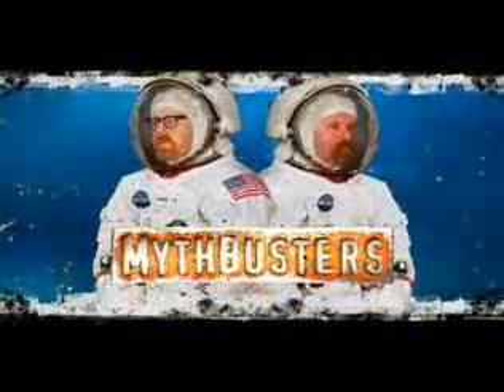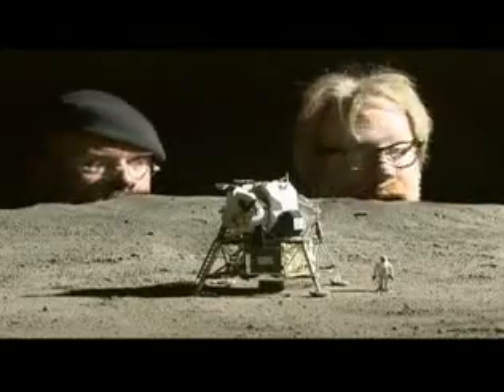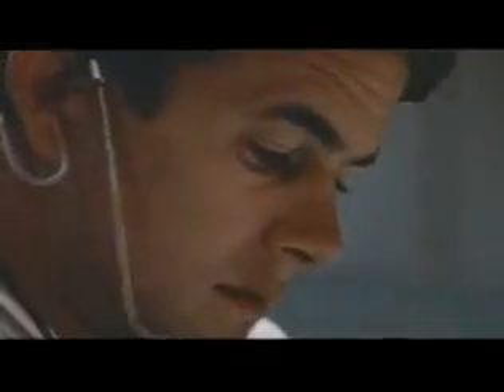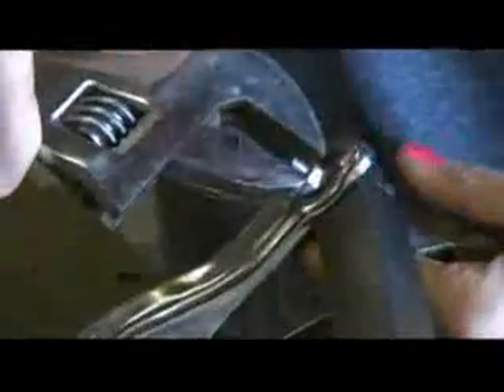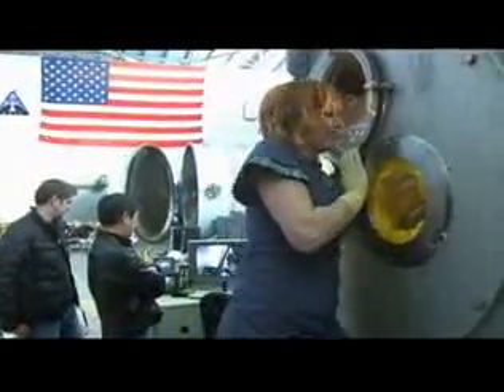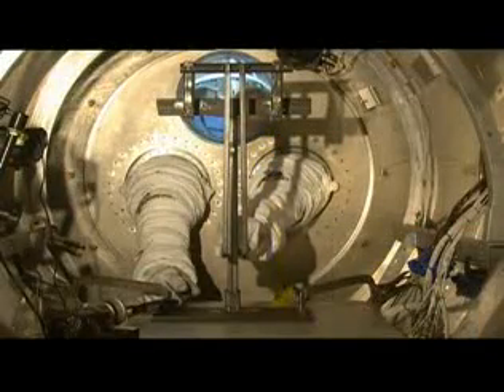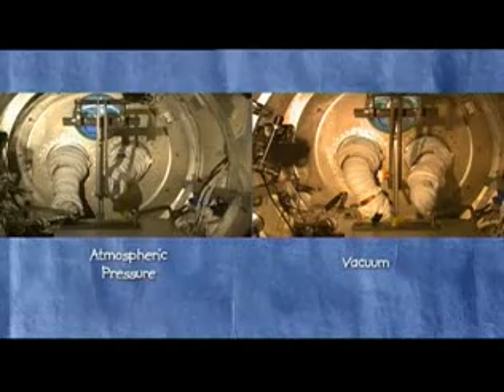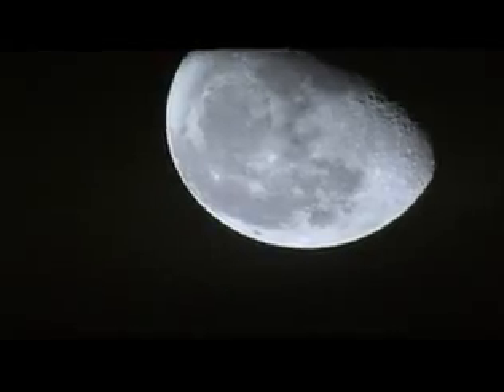MythBusters - Lunar Lunacy.flv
Разрушители легенд парят человечеству мозг с "опытом Галилея".